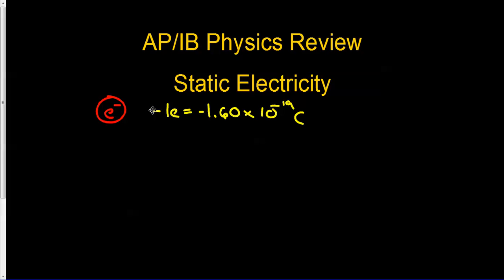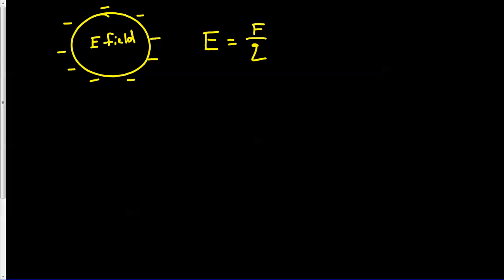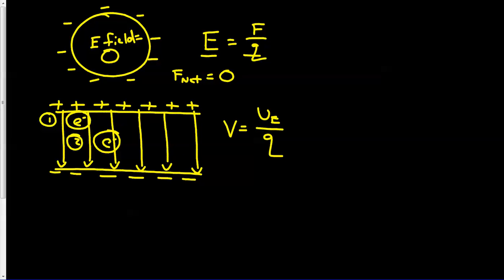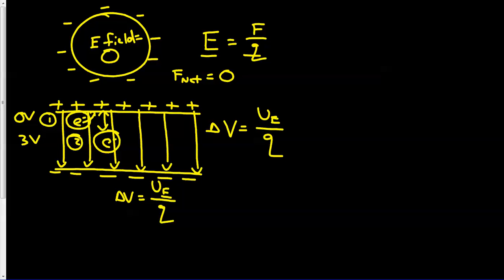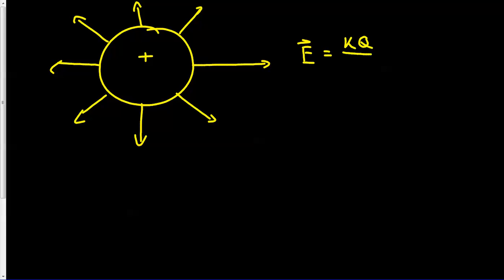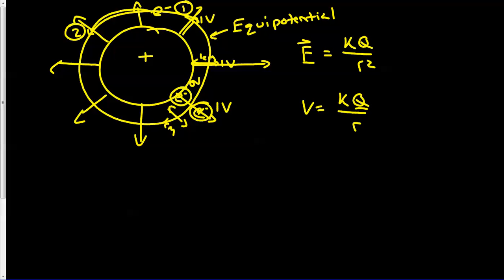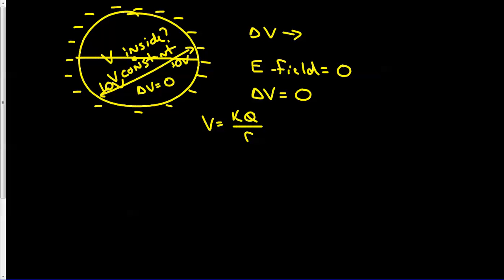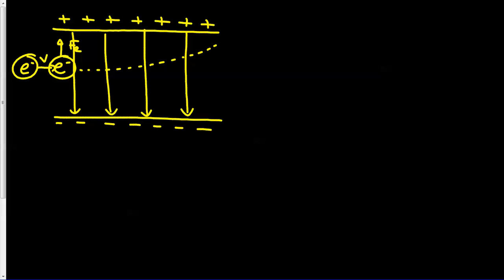AP Review Static Electricity